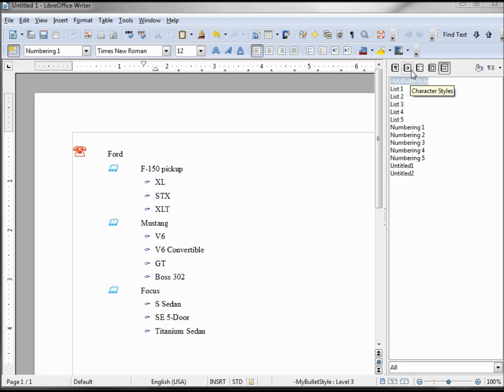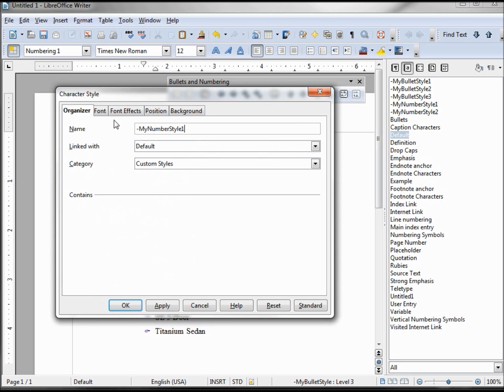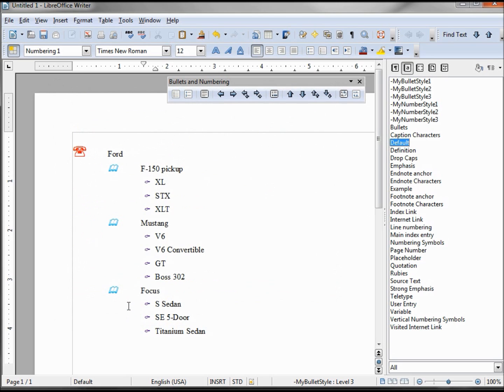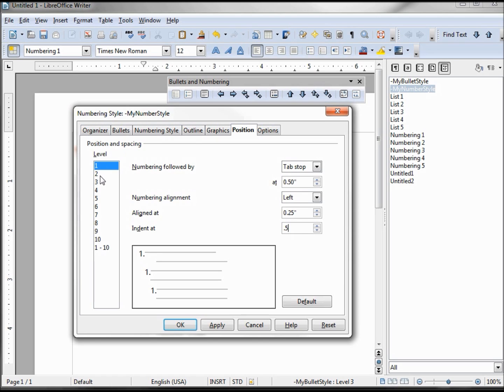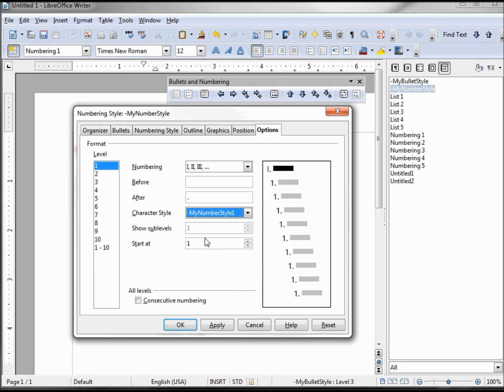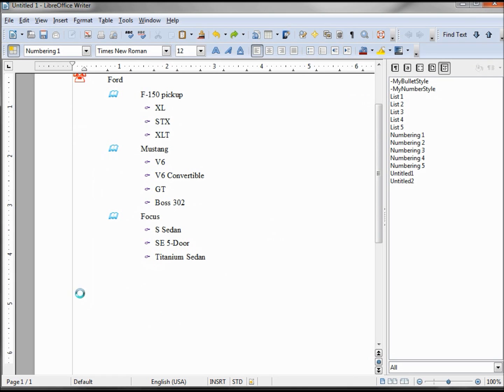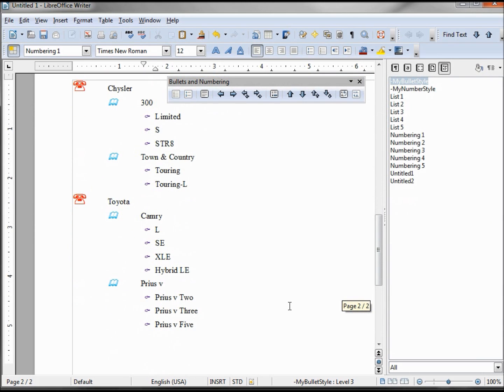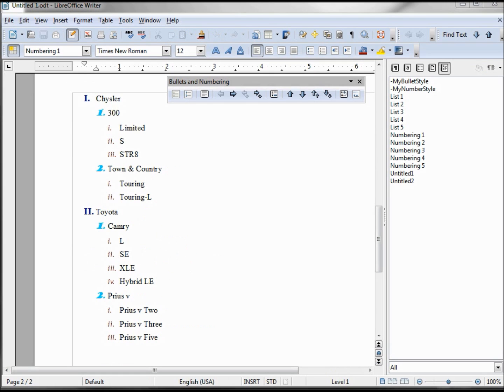LibreOffice-Writer (28) Numbering Styles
Creating a three level number style (similar to the video 27 bullet styles)